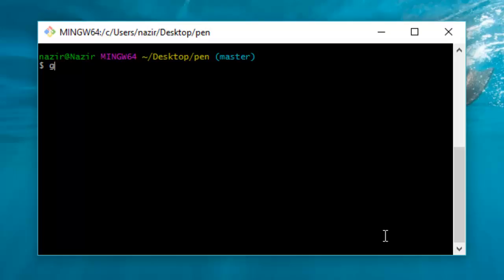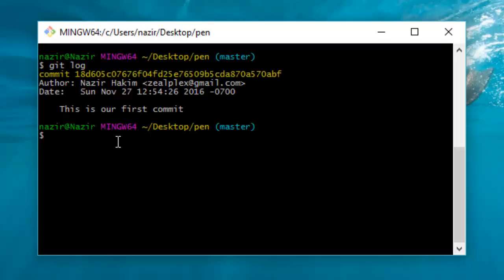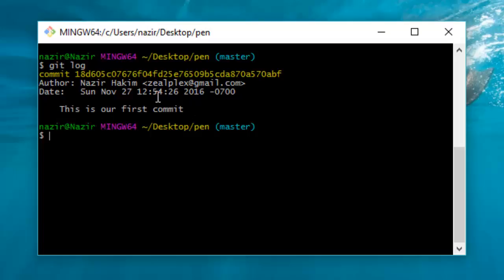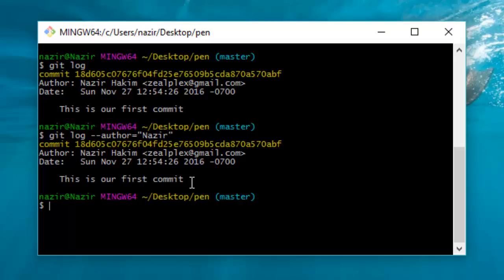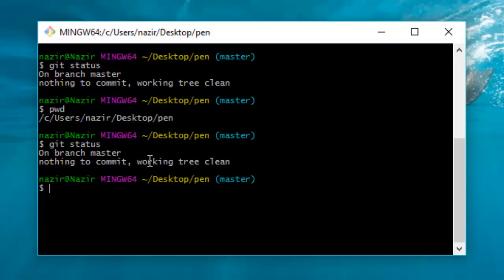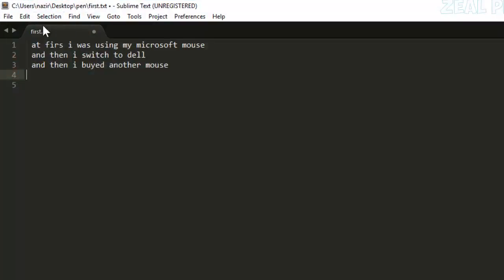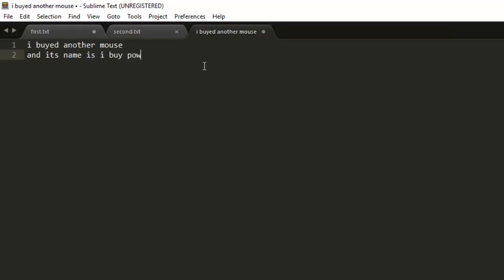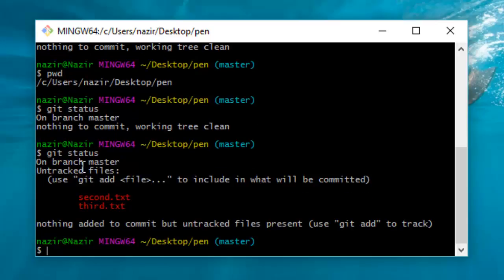GIT tutorial for beginners adding file and commit log part 5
adding file and commit log part 5
today i am going to be teaching you about how you can add files in git
and how to add commit log in git ,
how you can use git commit log